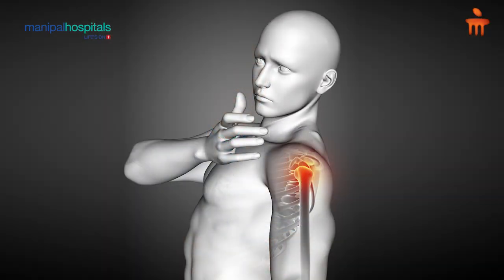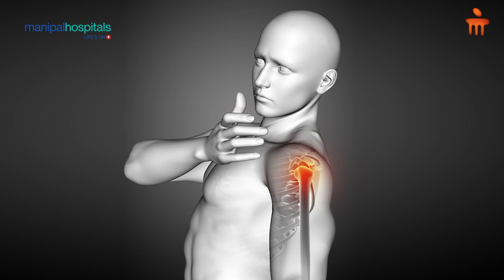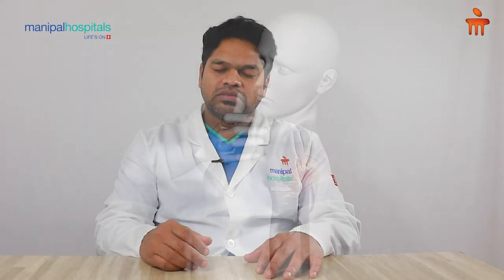Everything About Dislocated Shoulder | Dr. Pramod Kumar Mohan | Manipal Hospitals Malleshwaram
The shoulder joint is the most mobile joint of our body. This also makes it the most common joint to get dislocated. Dr. Pramod Kumar Mohan, Consultant - Shoulder Surgery Arthroscopy and Sports Medicine, Manipal Hospitals Malleshwaram, explains situations where shoulders can get dislocated and how it can be managed with keyhole or arthroscopic surgeries. Watch the video to know more.